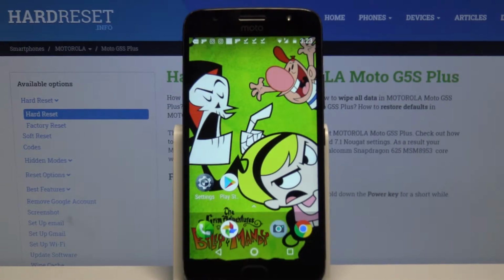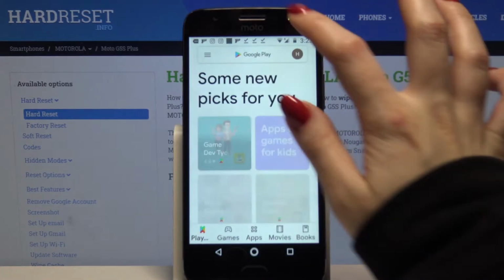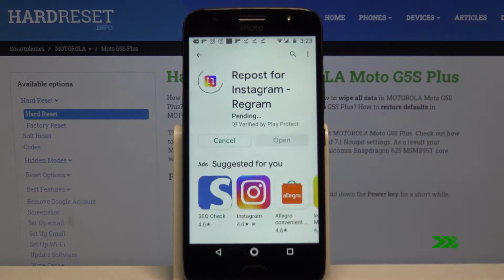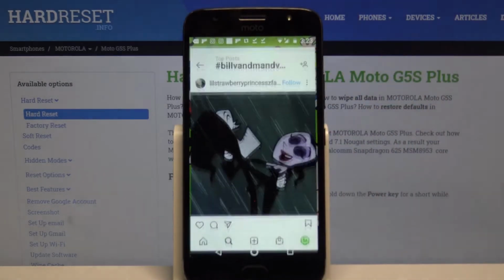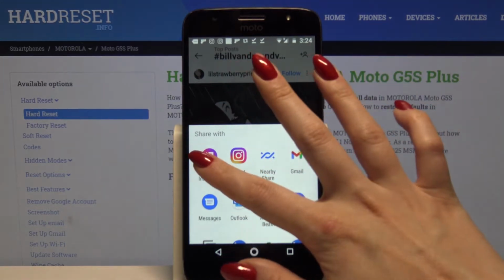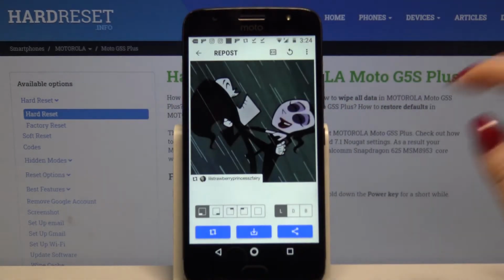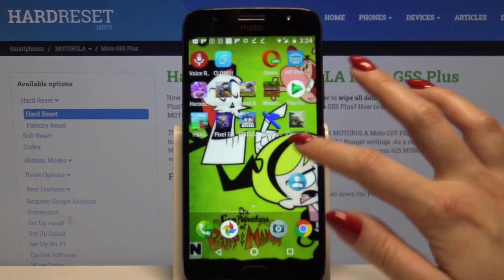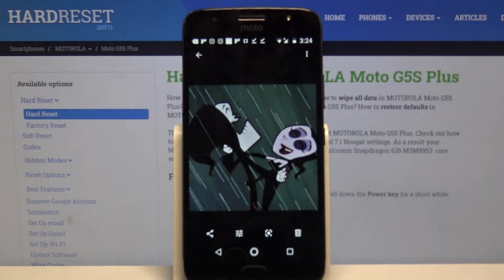How to Download Image from Instagram in Motorola Moto G5S Plus - Save Picture from Instagram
Learn more info about MOTOROLA Moto G5s Plus:
Are you tired of taking screenshots of photos from Instagram that you like, and edit them later on? If the answer sounds yes, then this guide should be very helpful for you! We will show you, how to download pictures from Instagram within a few simple steps. Make sure that you will be able to save picture from Instagram on your Motorola Moto G5s Plus.

How to Download Pics from Instagram on MOTOROLA Moto G5s Plus? How to Download Pictures from Instagram on MOTOROLA Moto G5s Plus? How to Save Pictures from Instagram on Android Phone? How to Download Photos from Instagram on MOTOROLA Moto G5s Plus? How to Get Instagram Pictures on MOTOROLA Moto G5s Plus?